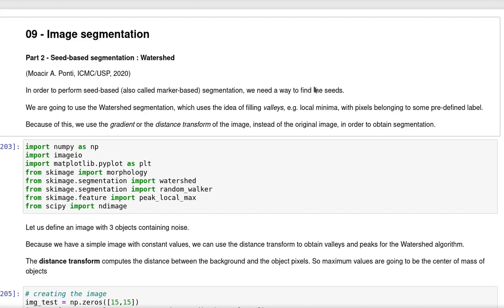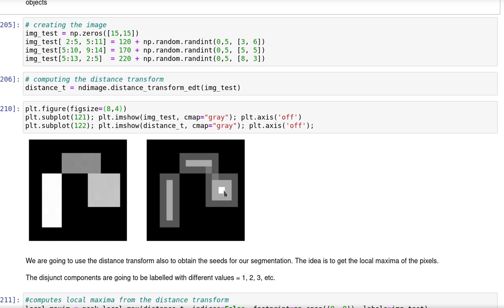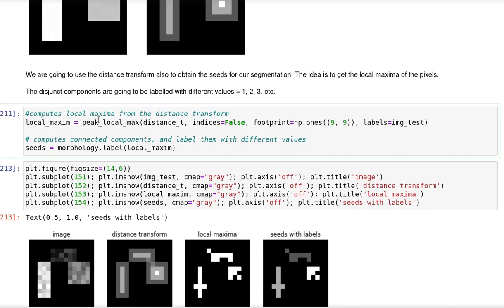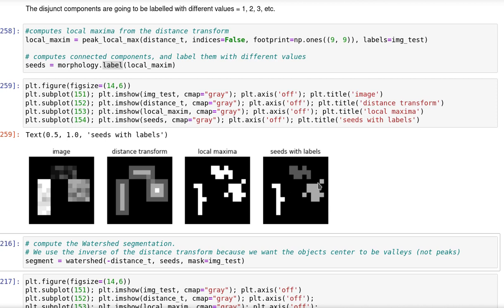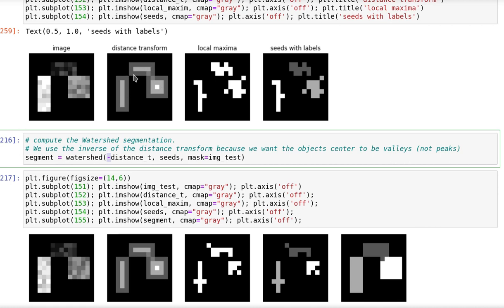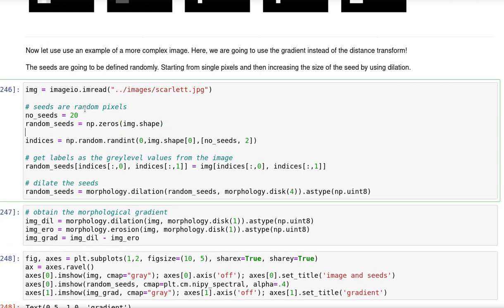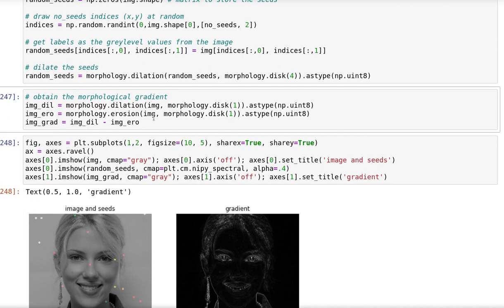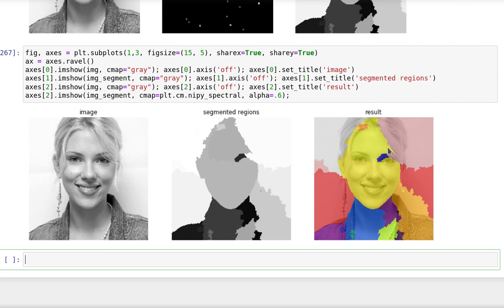DIP 09 - Image Segmentation (6) - Watershed implementation in Python (+ Distance Transform)